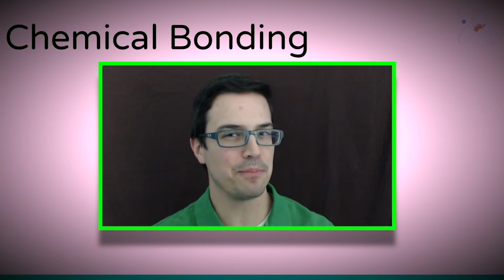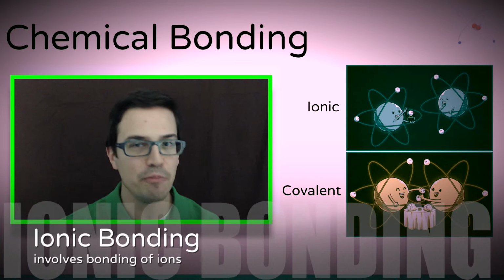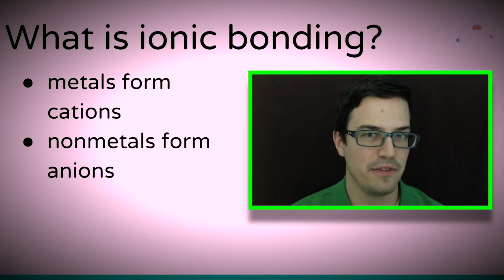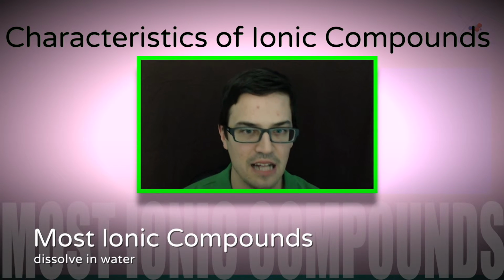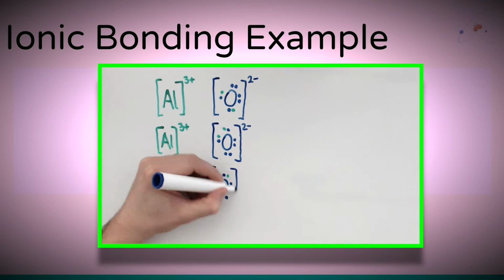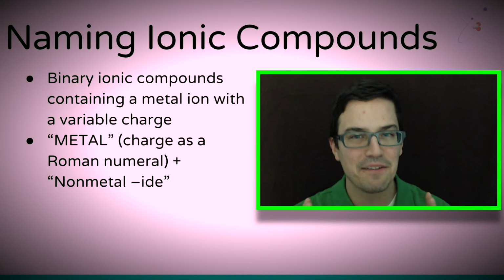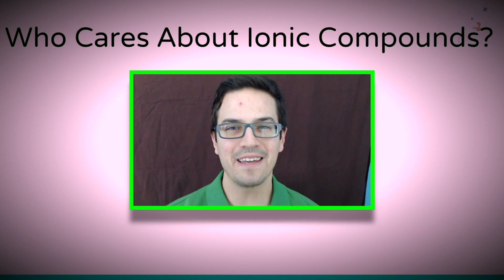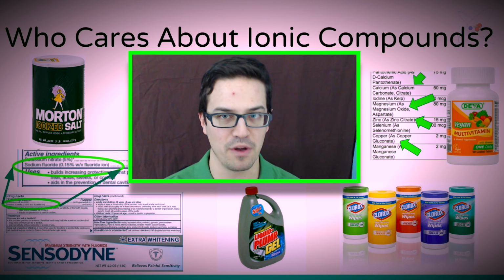Ionic Bonding 2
This is a brief tutorial on ionic bonding.

The main concepts of this video include what ionic bonding is, how ionic bonding works, and how ionic compounds are named.